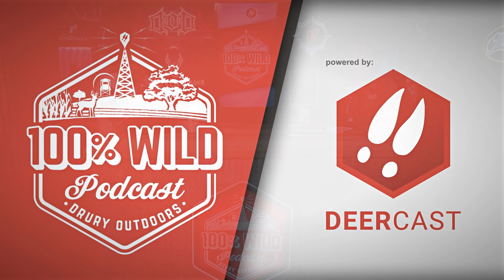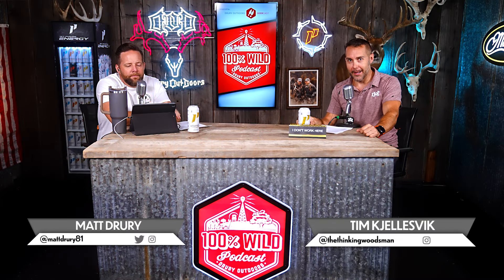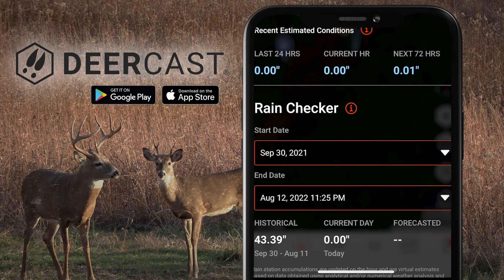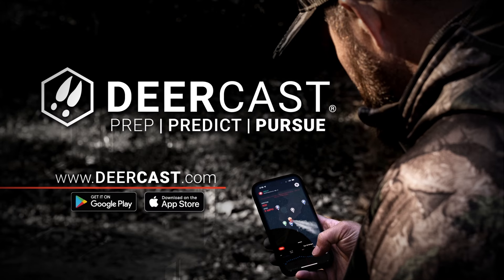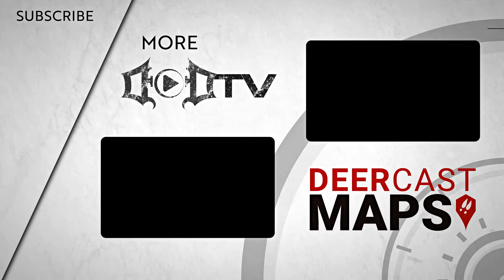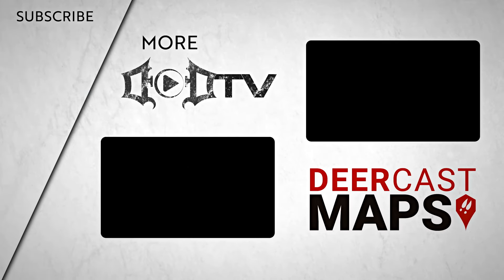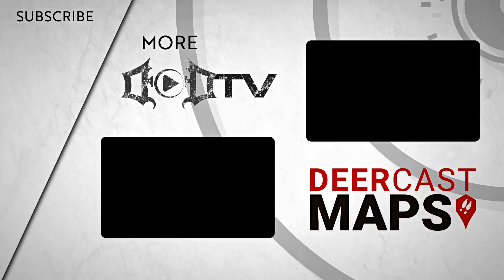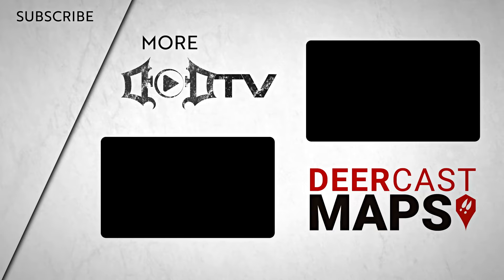New DeerCast tools and How to spot an amateur at the Archery range | 100% Wild Podcast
Matt and Tim show off some of the new tools and functionality of DeerCast! Matt also shares his dangerous experience at an archery range.